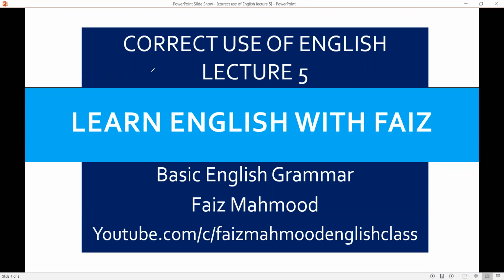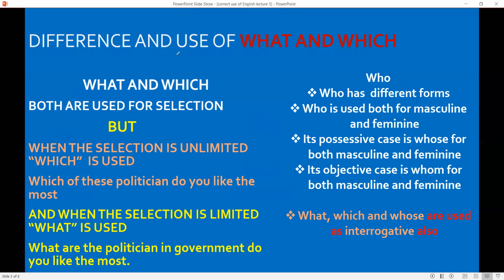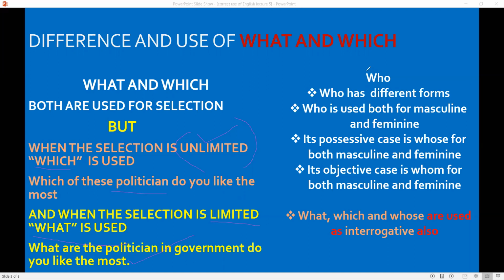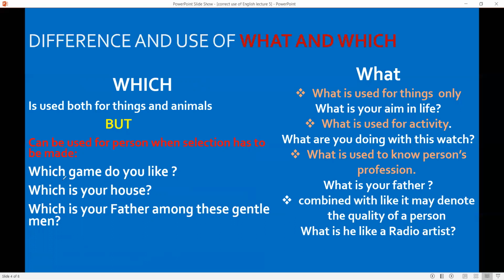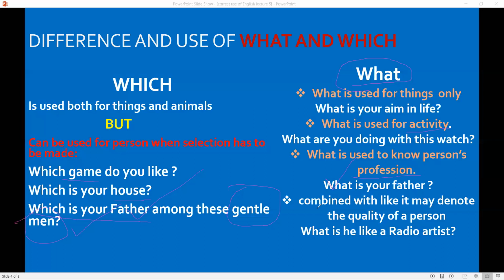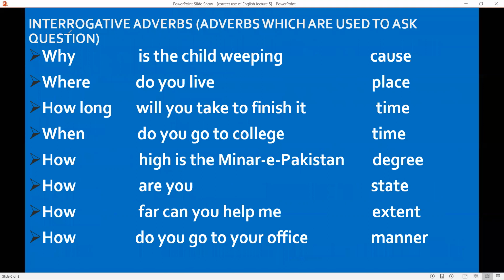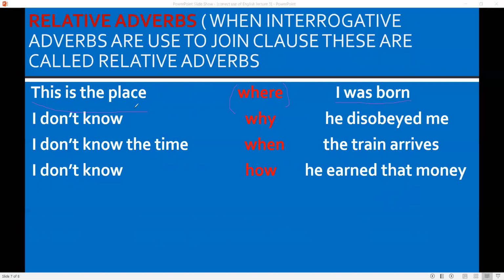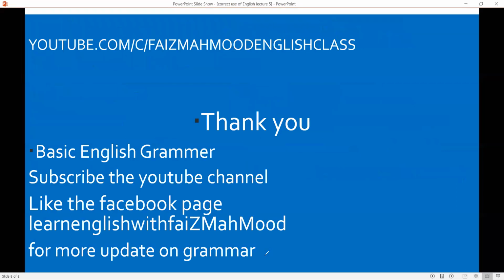correct use of English lecture 5 | Basic English Grammar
English Grammar Lecture Series (Lecture 5)
Learn English with Faiz
Write Correctly
Speak Correctly
interrogative Pronoun and Adverb
correct use of relative adverb
Ielts correct writing and speaking